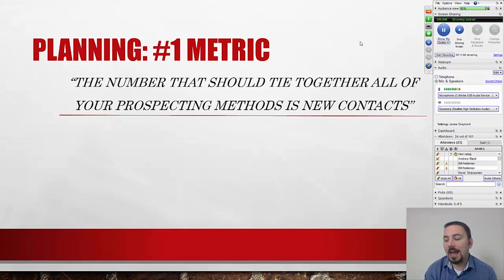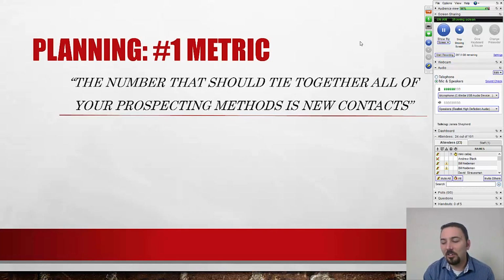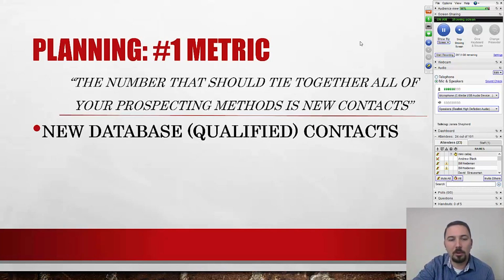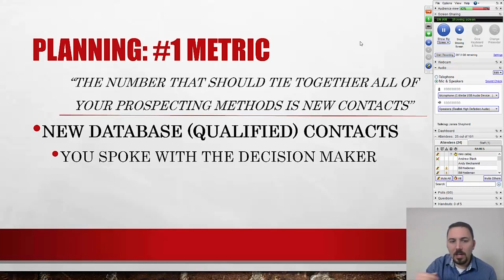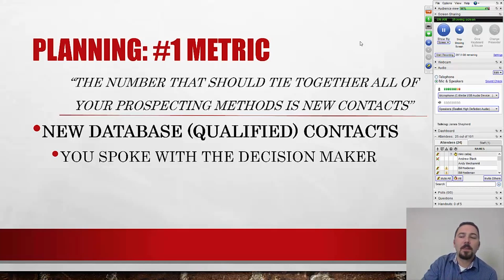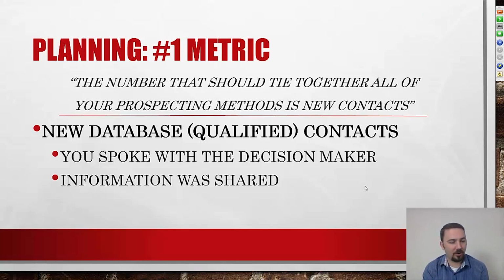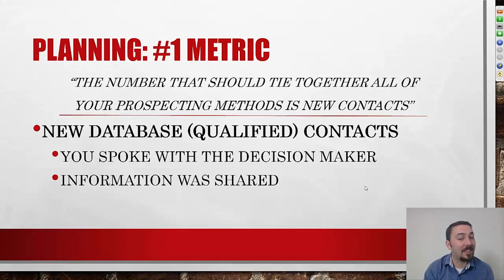Most Prospect Are Not Really Prospects – Don’t Fool Yourself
James Shepherd offers advice on how to sell merchant services on this channel.  Our training as well as are used by thousands of sales professionals in the credit card processing industry.  We also brand our training and technology solutions for ISO's, processors and other sales teams in the payment processing industry.  James Shepherd is a thought leader in the payments industry and provides consulting and sales management and technology design implementation.  If you sell merchant services, recruit credit card processing sales people or run an organization providing these services, visit us online and connect with James.